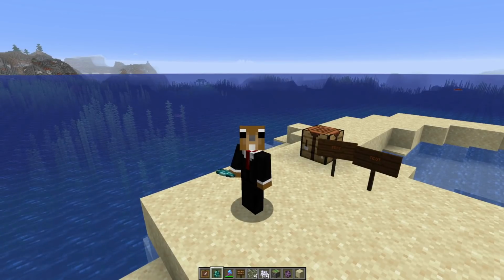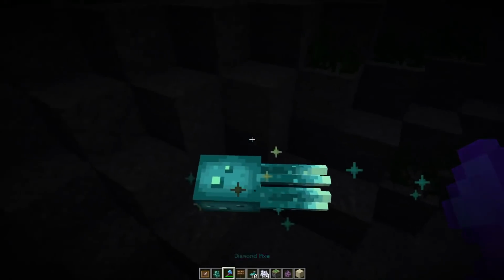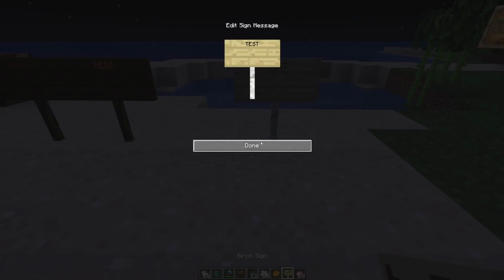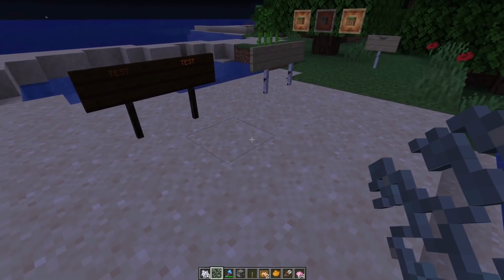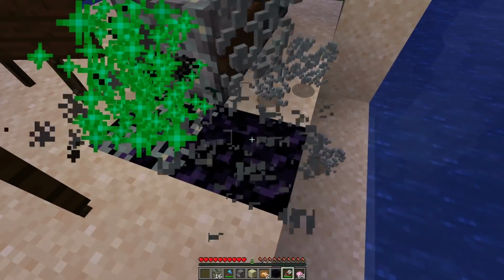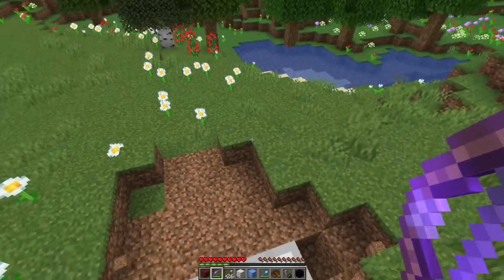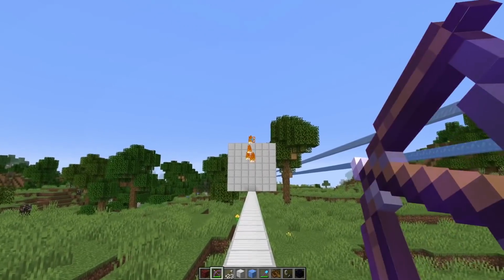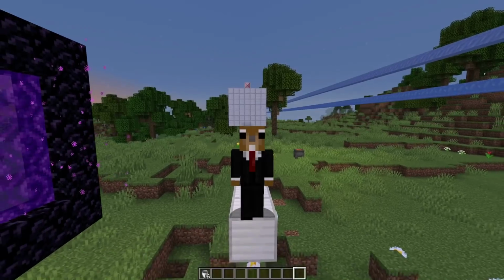Minecraft News: 21w03a Glow Squid And Glow Lichen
New glow in the dark mob and block! also bug fixes, especially for shulkers.